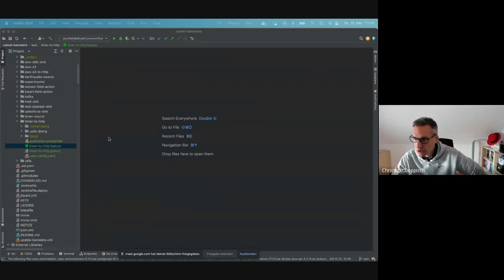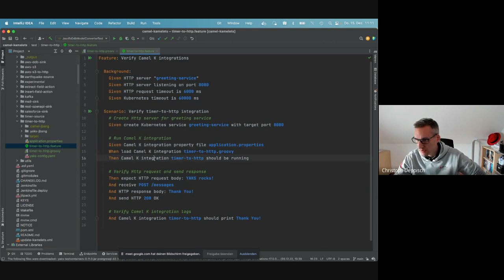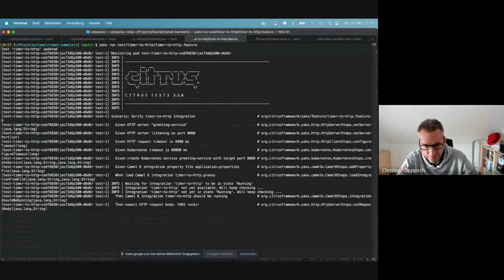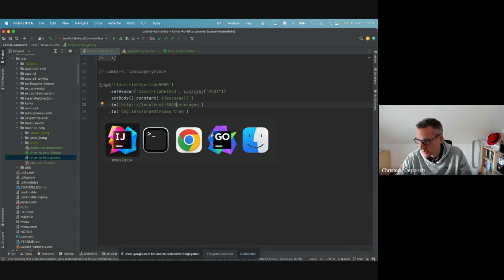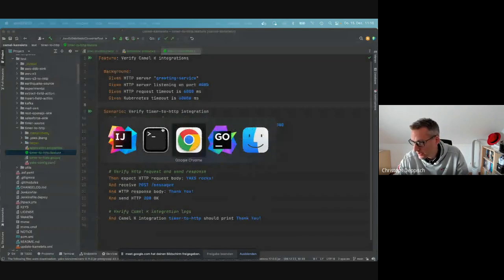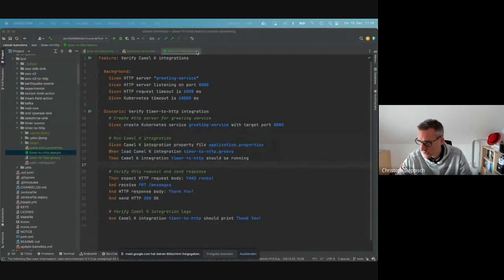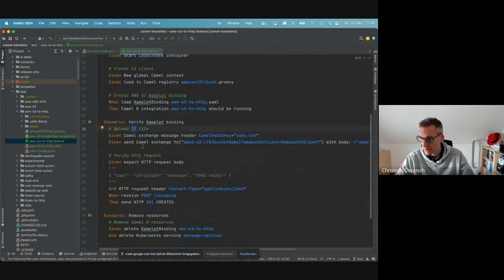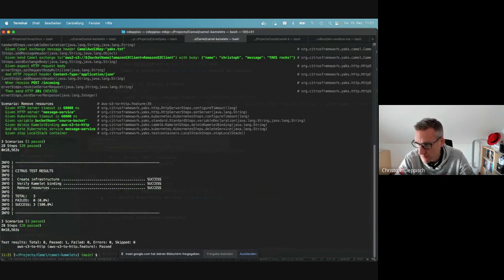YAKS Apache Camel JBang Demo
Demo to showcase local and remote test execution in YAKS using Apache Camel and JBang